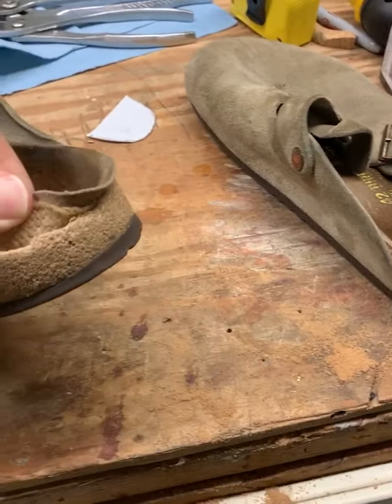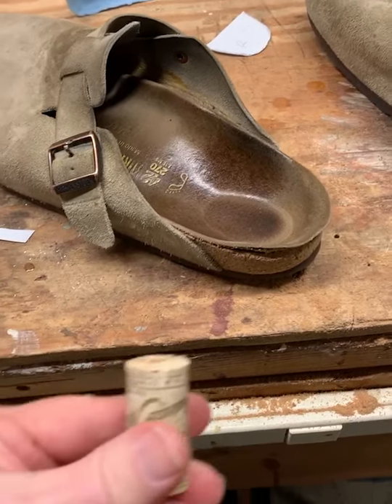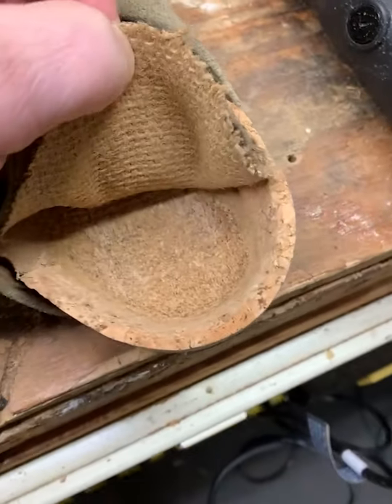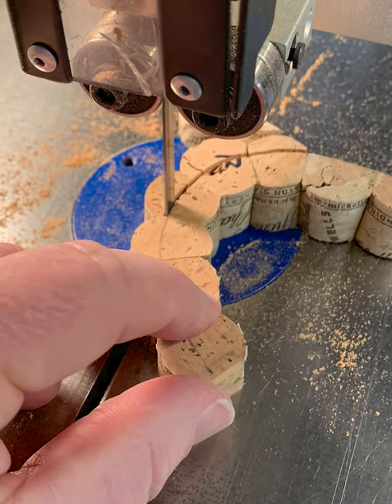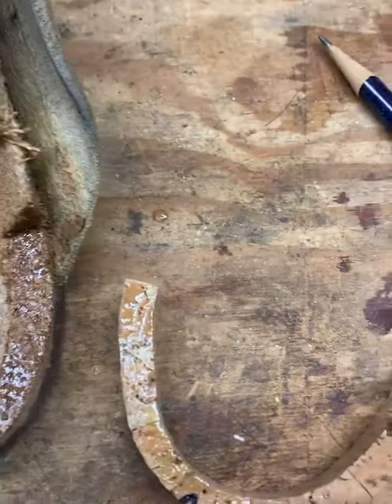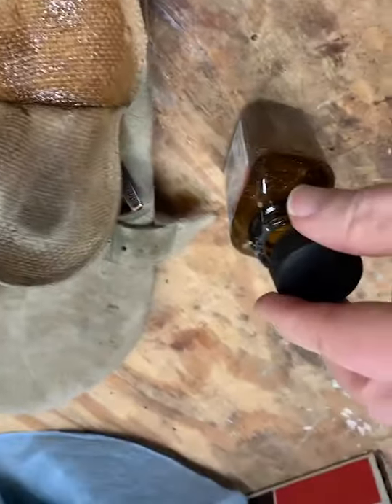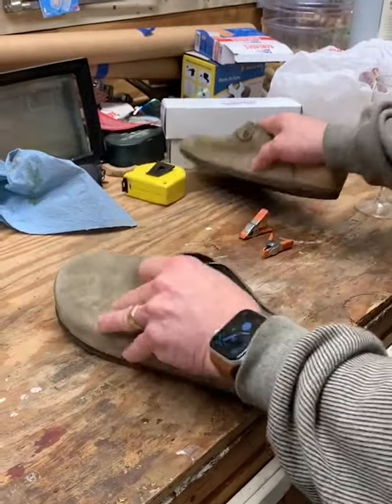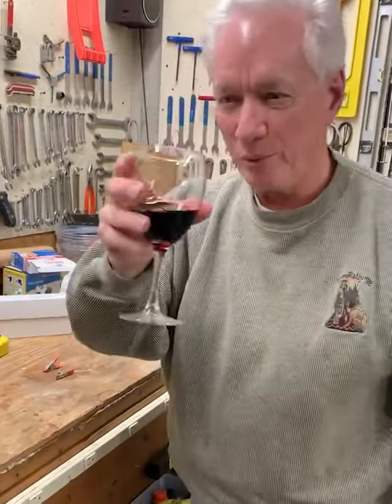Birkenstock Repair With Wine Corks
Since I can't go out much during the Coronavirus outbreak, I decided to try my hand at being a cobbler.